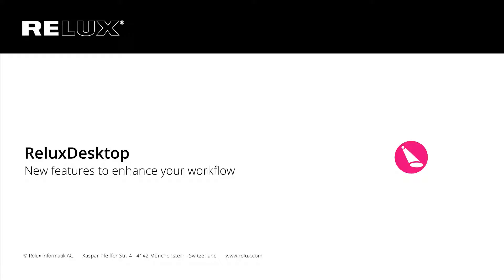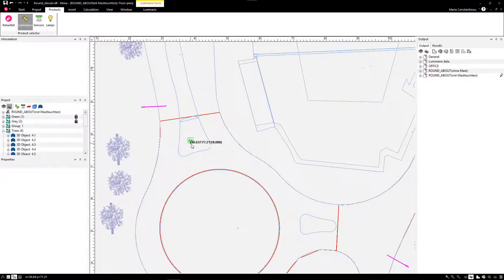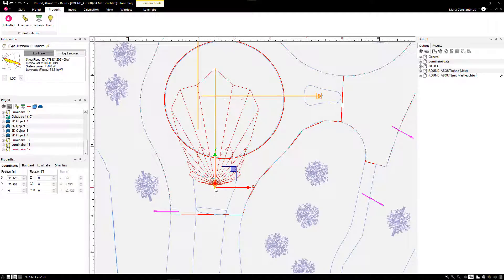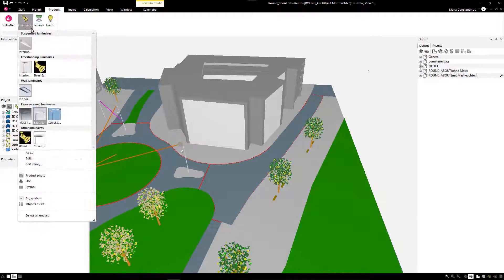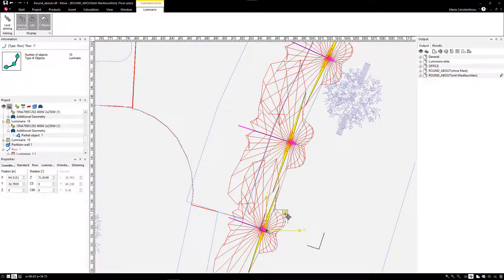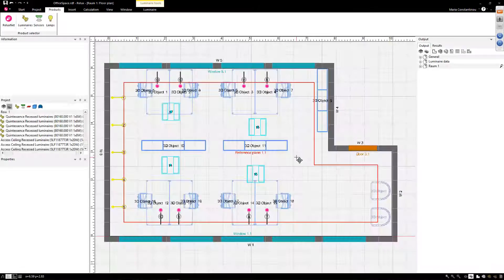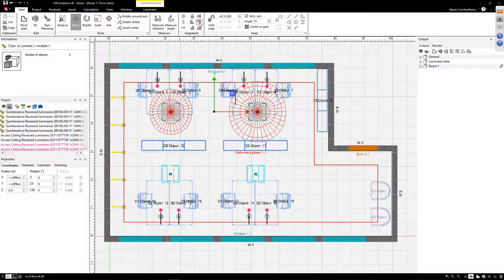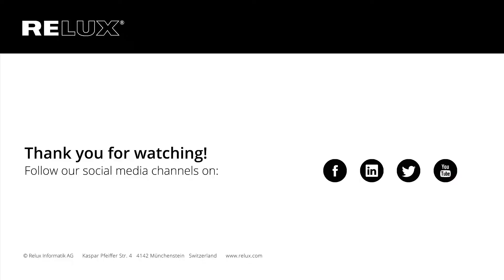ReluxDesktop 2017 - New features to enhance your workflow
ReluxDesktop along with the new interface, it includes various new features to improve your workflow.

In this video we will demonstrate you 5 ways that can help you work more efficient in indoor as well as outdoor projects.